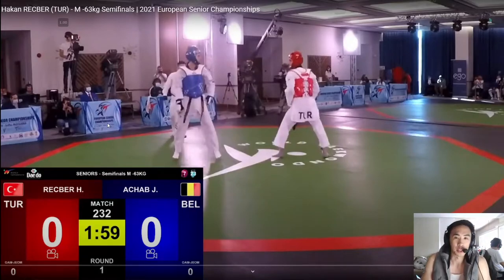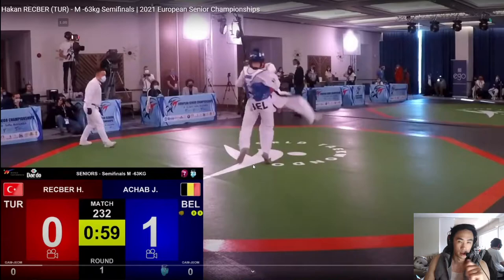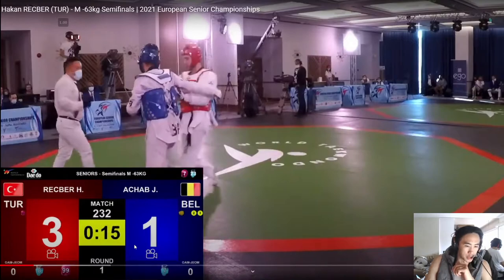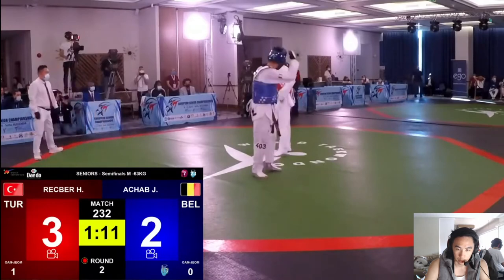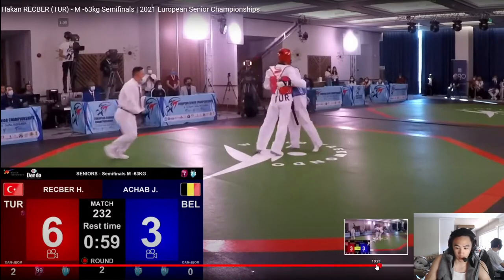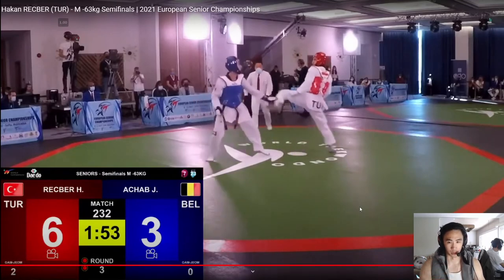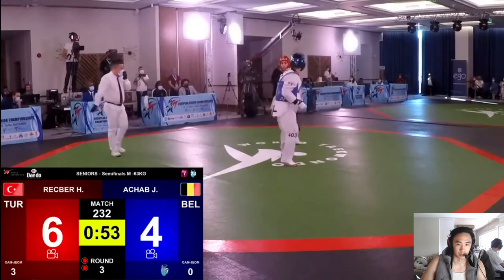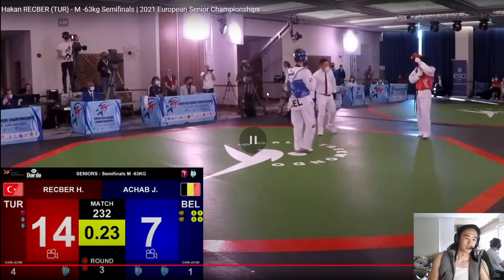Modern Taekwondo Fight Breakdown! ACHAB (BEL) VS RECBER (TUR) M -63kg Semifinals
Modern Taekwondo Fight Breakdown! ACHAB (BEL) VS Hakan RECBER (TUR) - M -63kg Semifinals

I love Competition, Ice Cream and Thai Food!